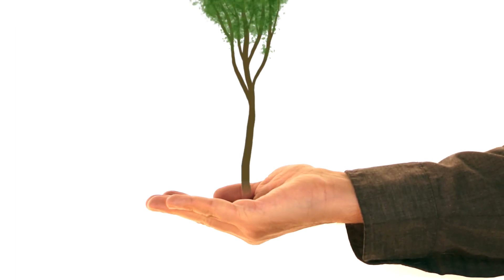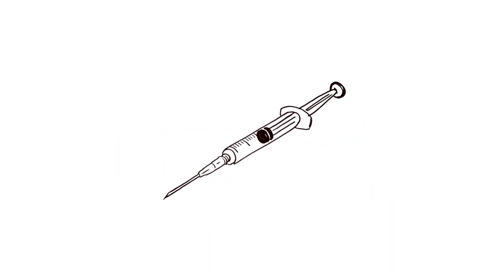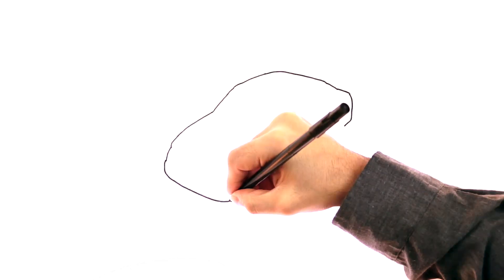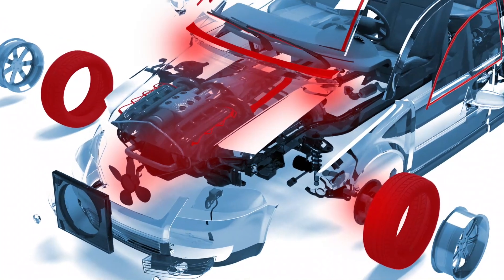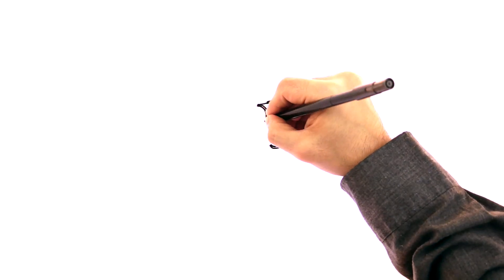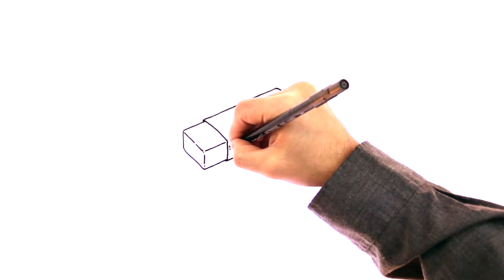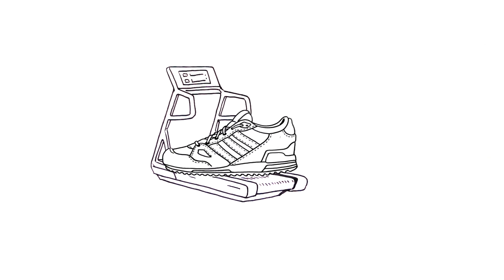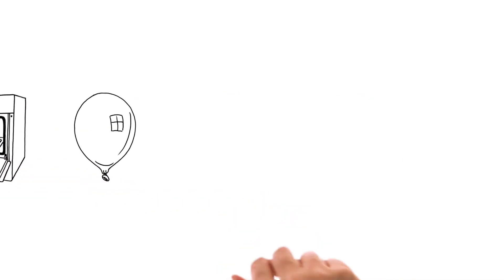The Rubber Goods Industry at a Glance